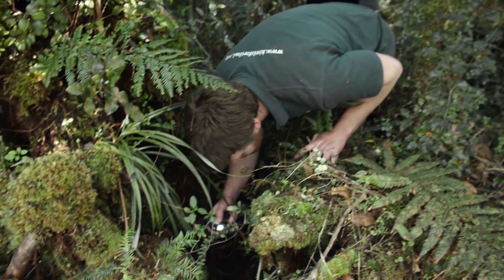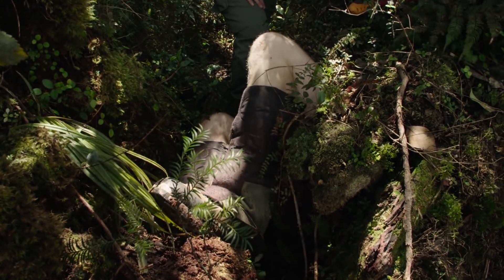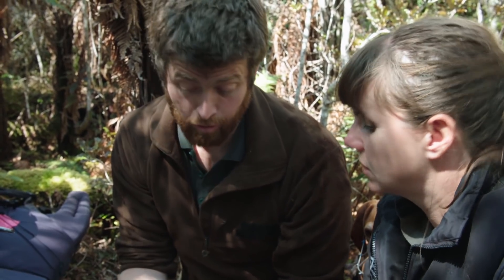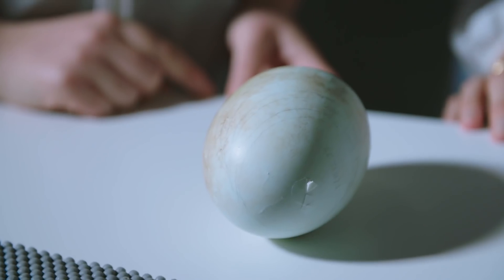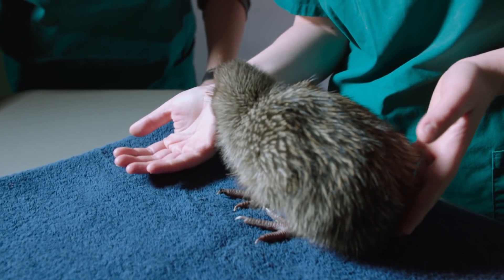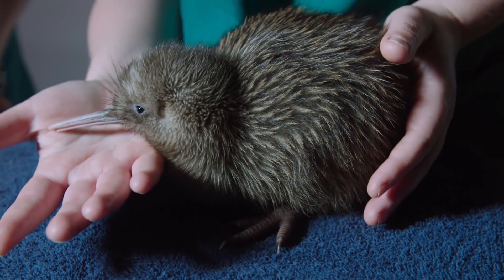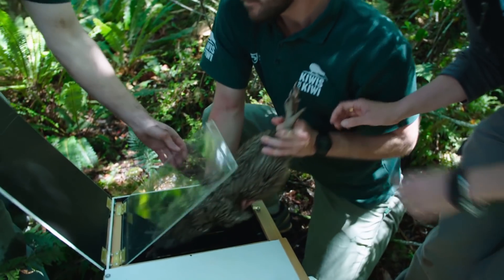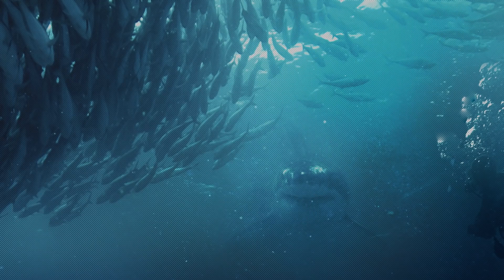Saving Baby Kiwis From Extinction | Modern Dinosaurs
The Kiwi (the national symbol of New Zealand) is in danger of becoming extinct without the help of conservationists.